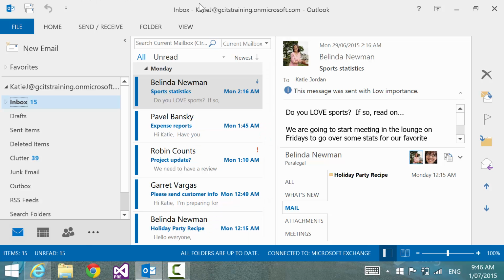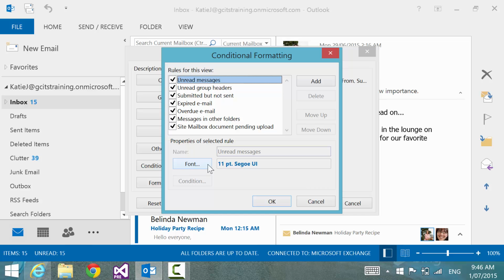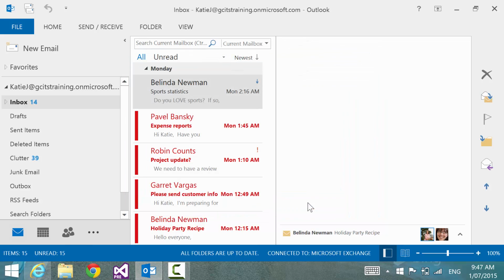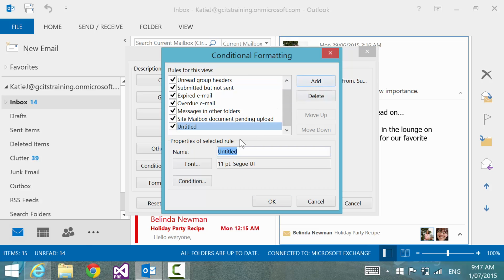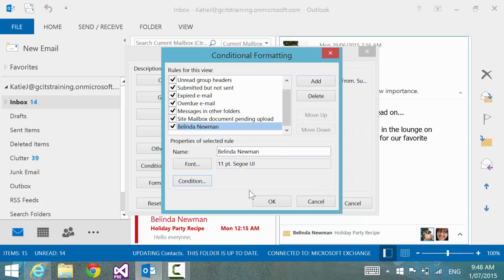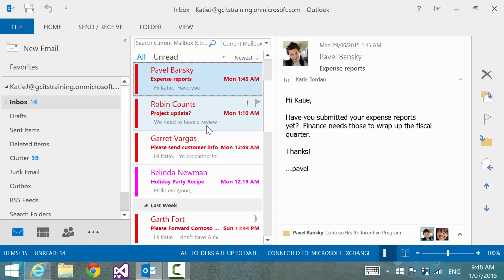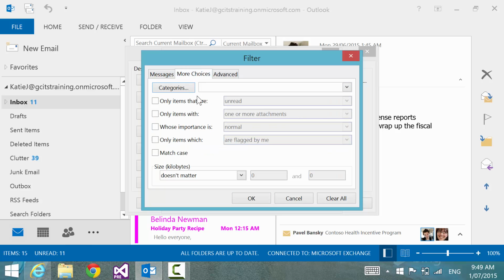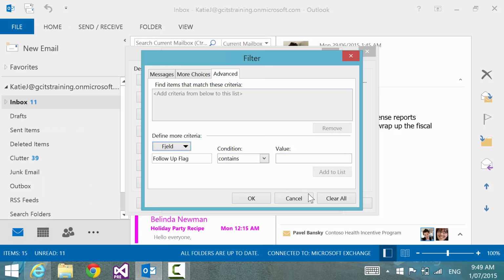Outlook Conditional Formatting - Colour code your Inbox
Conditional Formatting lets us change the way that emails appear in our inbox depending on criteria. So we can do things like colour code emails from a specific sender to get an at a glance who's sending us mail.